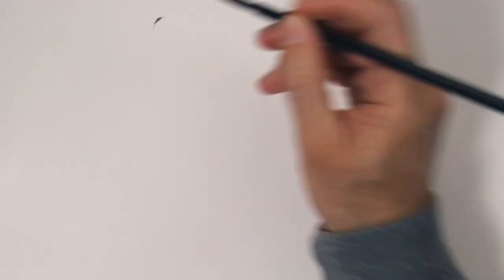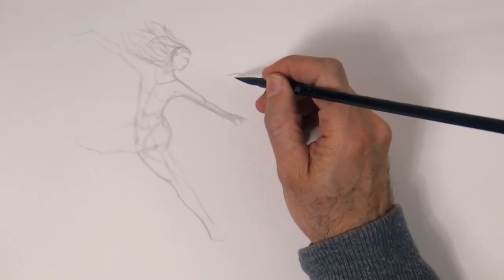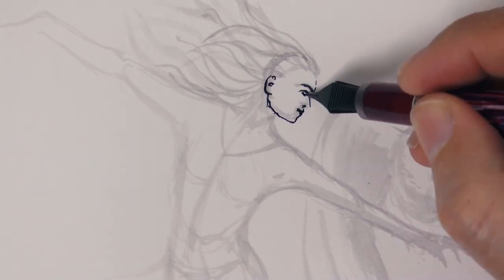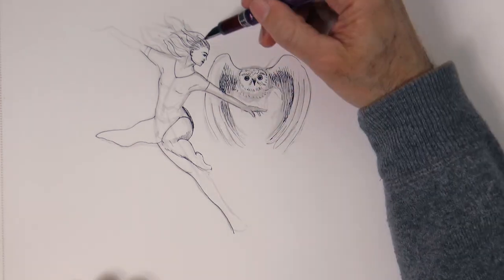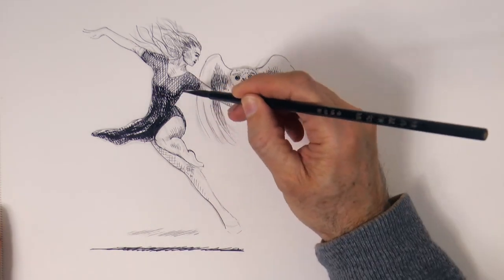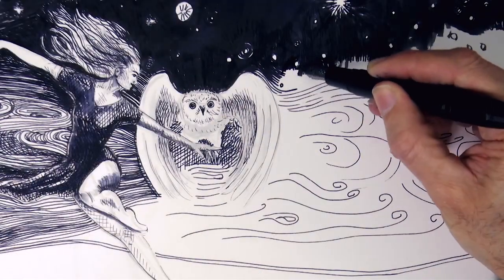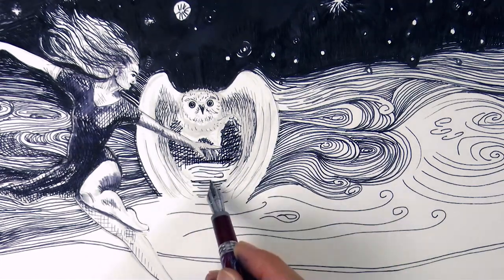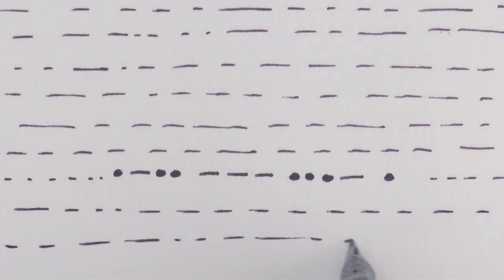HOW TO DRAW A WOMAN AND OWL AT NIGHT - With Pen & Ink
This video shows how to draw a woman and an owl at night with pen & ink (fountain pen and brush).

List of materials:

- Oriental brush

- Oriental ink stone and ink bar (not the same I used, but equivalent)

- Montegrappa Custom Zero, fine nib.

-Montegrappa Aviator, broad nib.